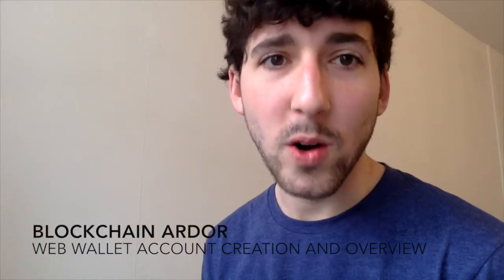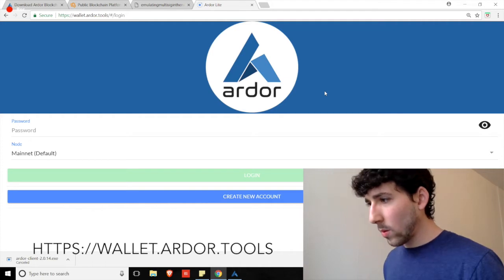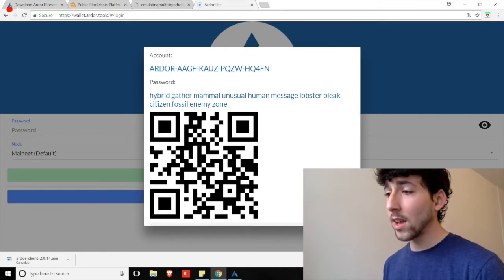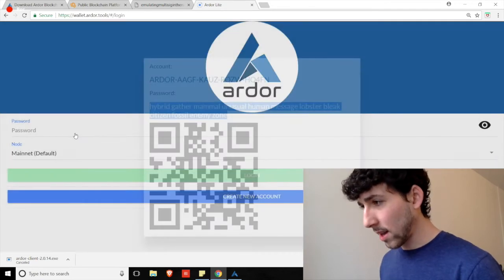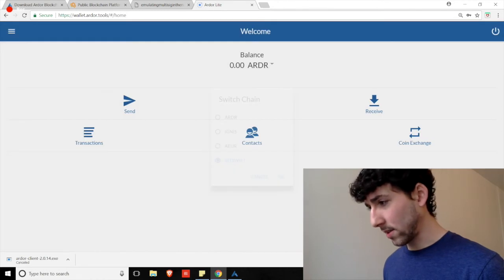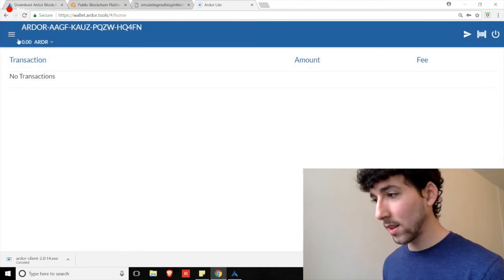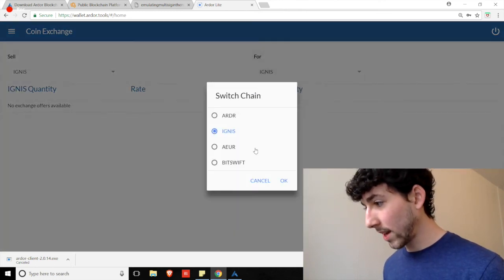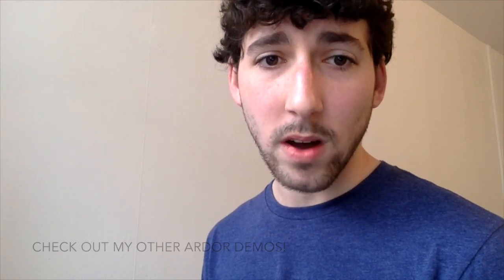Blockchain Ardor #1: Demo of Web Wallet Account Creation and Features Overview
0:00 - Introduction
0:30 - Web Client Website and Security
1:03 - Creating a New Account
2:10 - Using an NXT Account to Access Ardor and Ignis
2:33 - Logging In
2:51 - Navigating between Child Chains in the Web Wallet
3:33 - Send a Transaction
3:47 - Checking my Receiving Address
4:01 - Checking Transaction Histories
4:27 - Contact Book
4:38 - Built-in Coin Exchange
5:44 - Summary

In this demo, learn how to create an account on the Ardor web wallet in less than 3 minutes and get an overview of the built-in features of this light wallet, including a cross-chain exchange for Ardor child chains.

The view expressed here are solely my own and are not to be construed as financial advice.